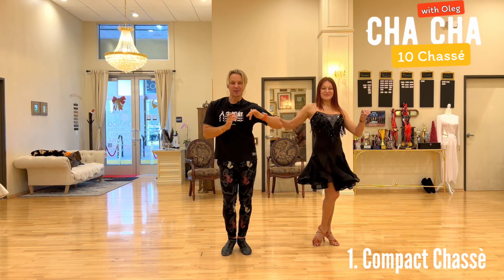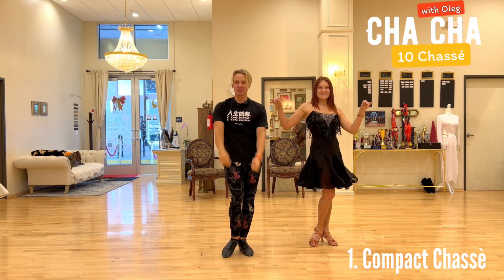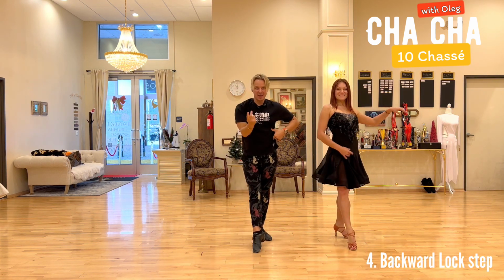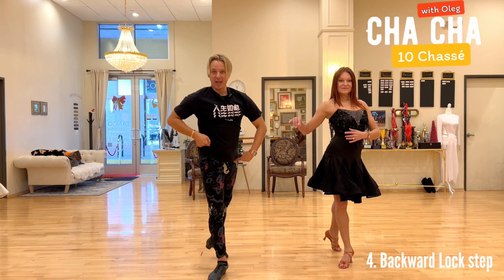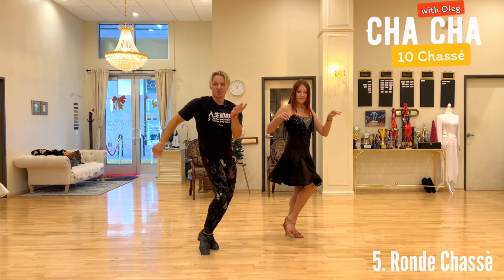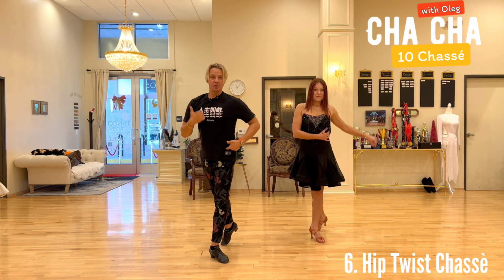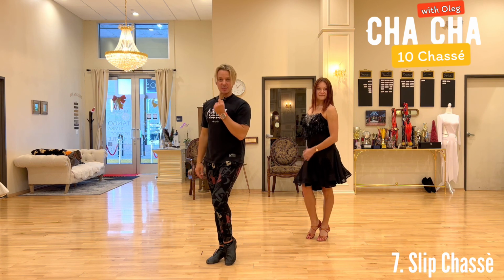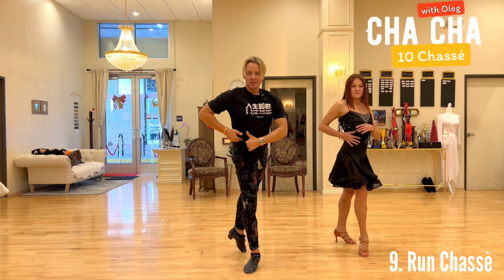🫶🏻Cha Cha basic steps by Oleg Astakhov - learn more 📲 “Dance With Oleg” APP & DanceWithOleg.com